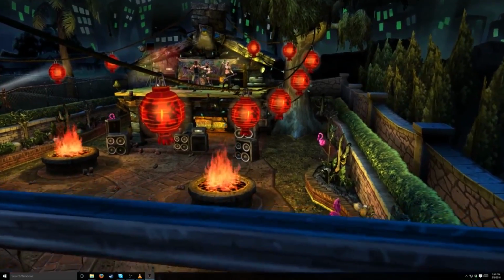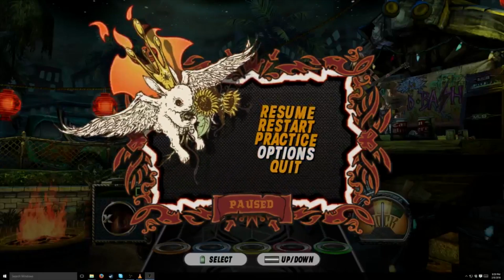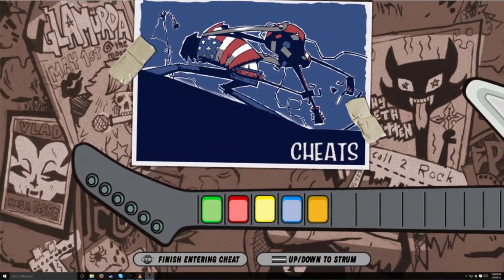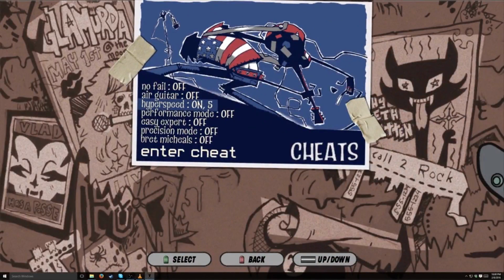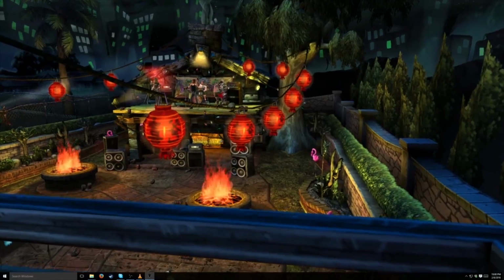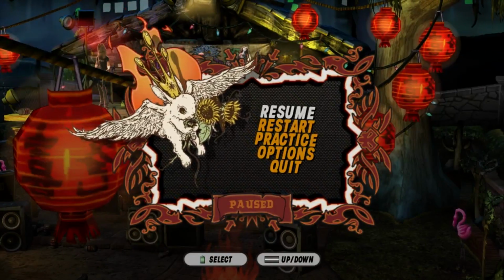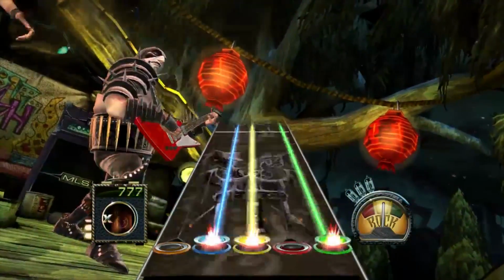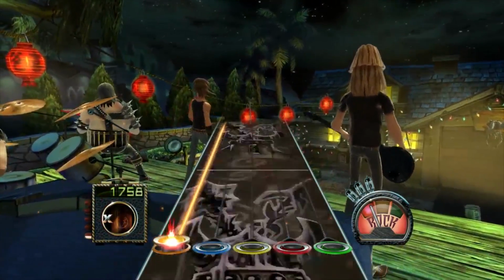GHTCP Patched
Update: Please check out the open source GHTCP that No1mann and I are collaborating

Because forcing everyone to sit through a disclaimer on launch and refusing to let people edit GH3 with other tools is fucking childish. In the future this will import songs with tap notes among other things.

As an FYI, some antiviruses are detecting this as a Strictor variant. I'm not sure why this is exactly. The exe was made by cleaning the GHTCP exe with de4dot and then editing the IL Code with Reflexil. I'll be checking on the bitdefender forum for some insight.

Updated IDA Database for those of you who want to hack apart GH3

I would like to give updates with methods other than video uploads (maybe a blog or something). If any of you have suggestions, I'm all ears.